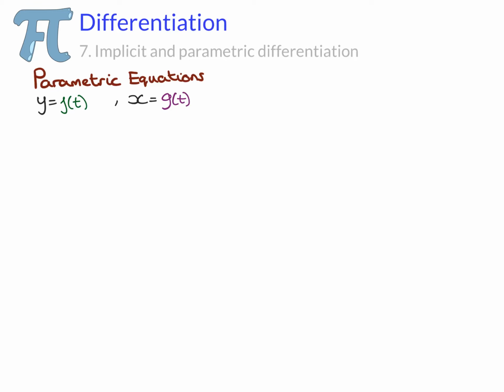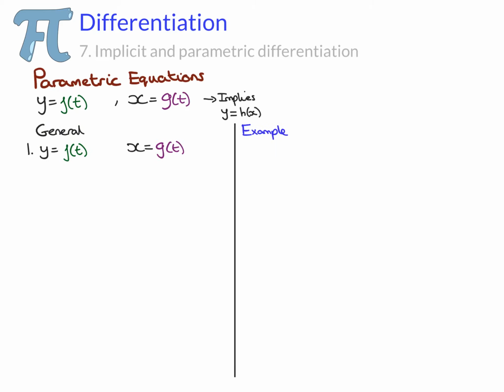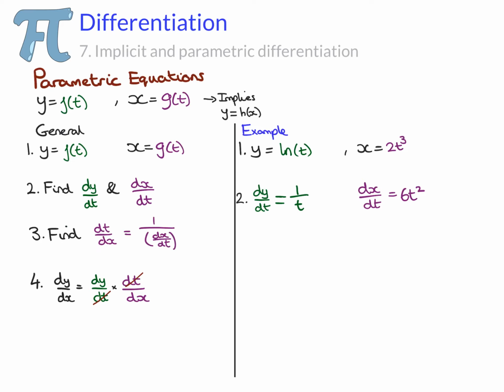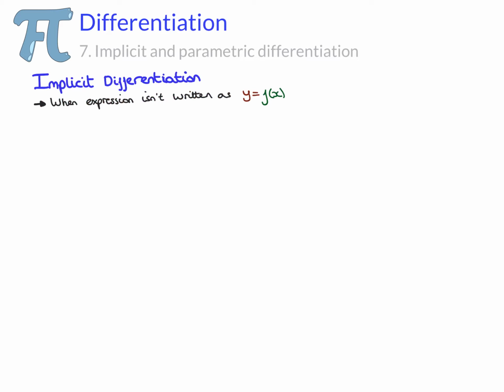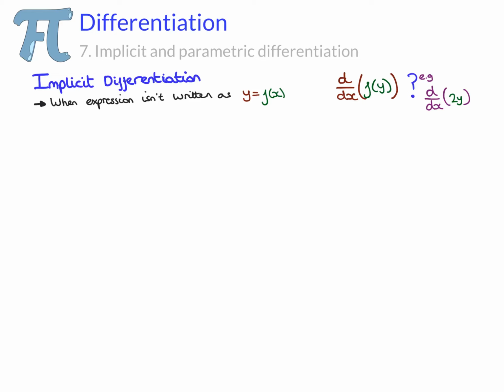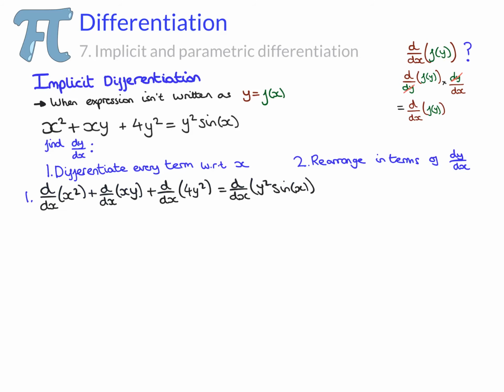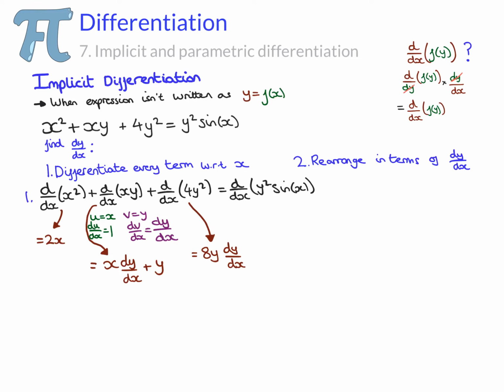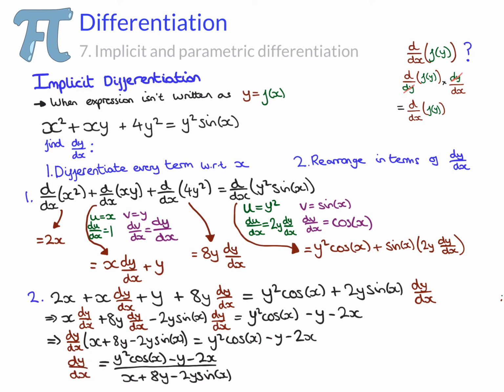A Level Maths- Differentiation 7. Implicit and parametric differentiation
Differentiation is hugely important when talking about any functions, and A level students often find it difficult to understand. This series covers all from the basics to the most difficult aspects of differentiation. In this final video I look at differentiating different types of expressions using the chain and product rules.